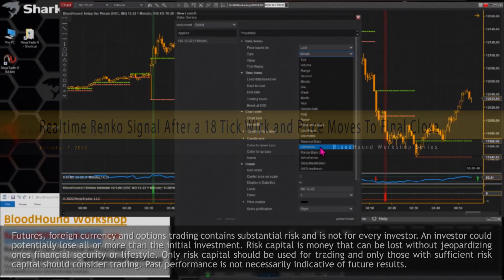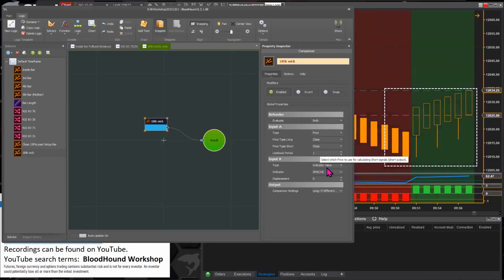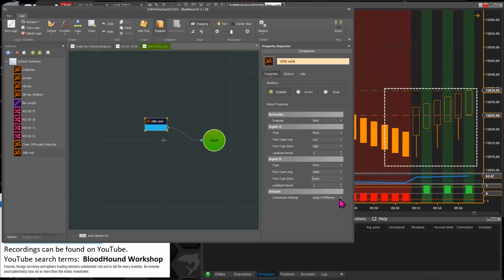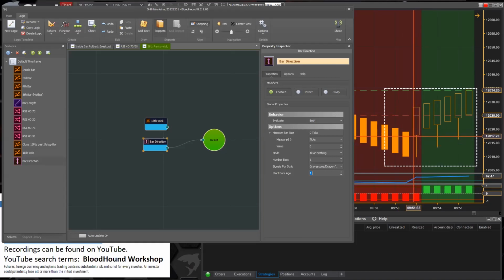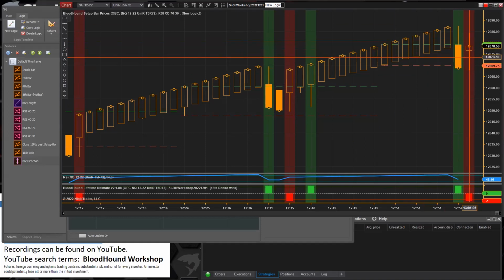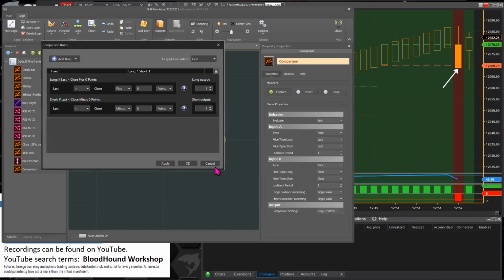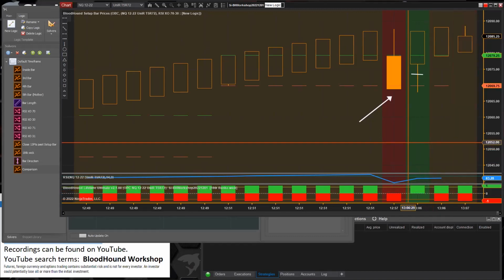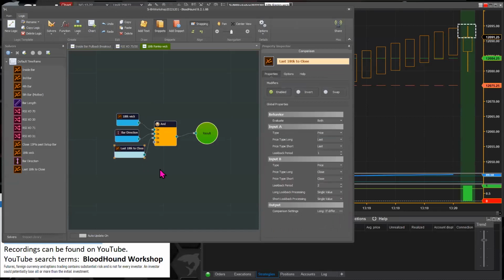BloodHound - Realtime Renko Signal After a 18 Tick Wick and Price Moves To Final Close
This demonstrates some of the limited conditions that can be identified during the formation of a bar.  This signal runs on a renko chart.  The system requires an 18 tick wick to form, and then a move back toward the closing price of the bar.  A long signal is generated when the following conditions occur inside a forming bar;
1)  The NinjaTrader » Calculate property must be set to ‘On price change’.
2)  The previous bar must have closed up, which establishes the bar and signal direction.
3)  The market must move down enough to form an 18 tick wick, or more.
4)  The last price must then move up to within 18 ticks from from renko bar’s closing price (assuming the bar closes upward).  When price moves up to this level a signal is generated.